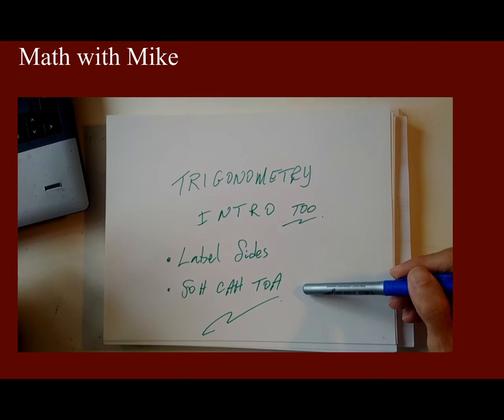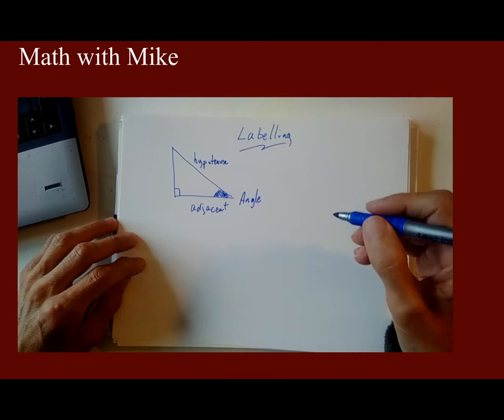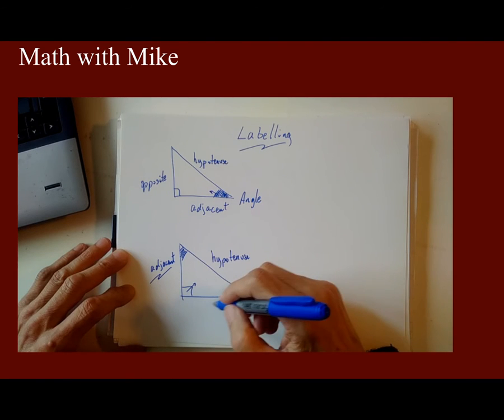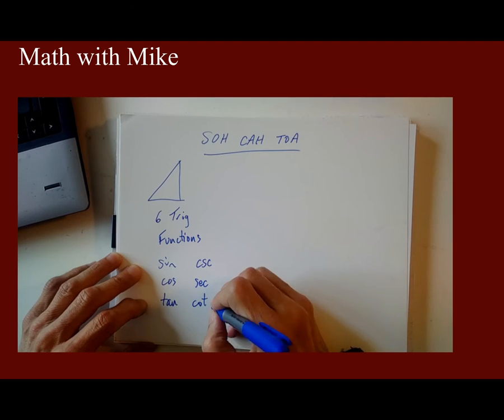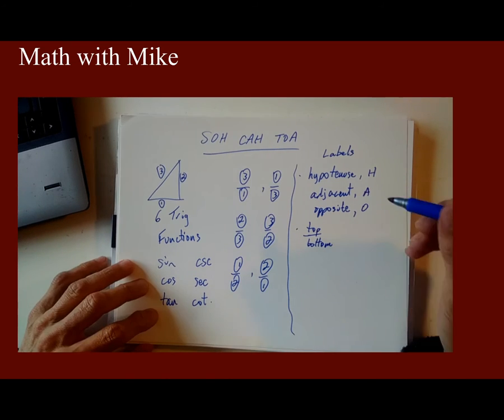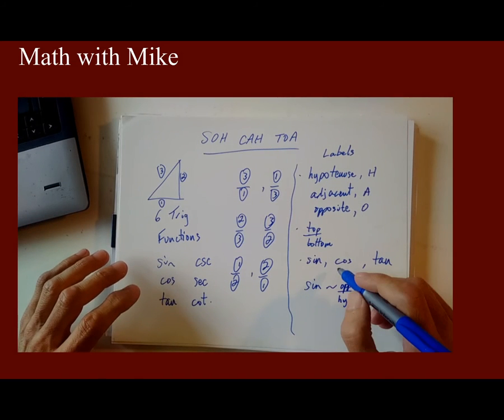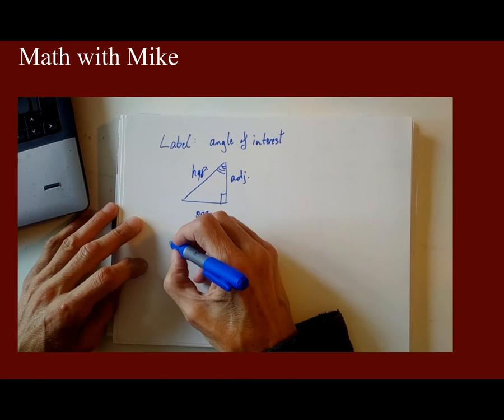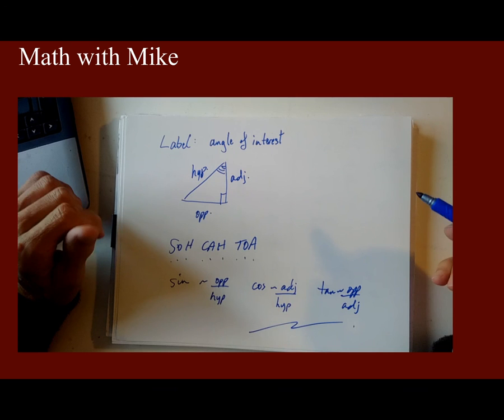Math 10: Day ___ - Trigonometry B - Label Sides, SOH CAH TOA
Essential Steps to Trigonometric Success.
*Day 3 - Session 1: Trigonometry B - Label Sides, SOH CAH TOA